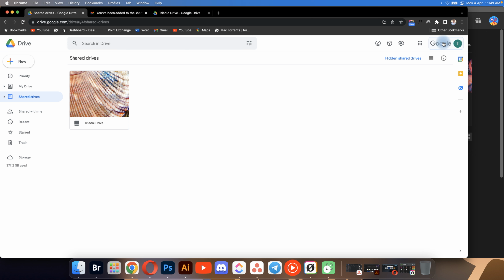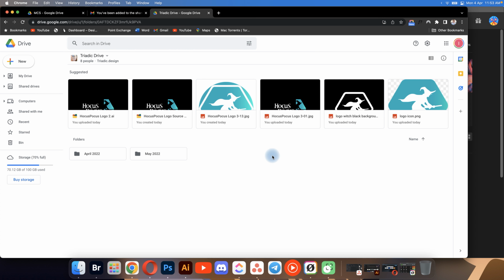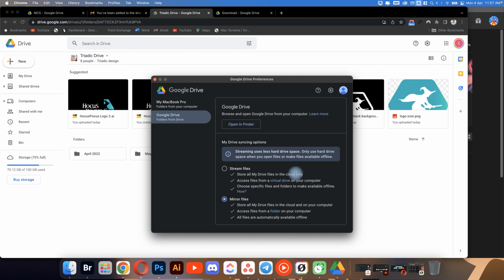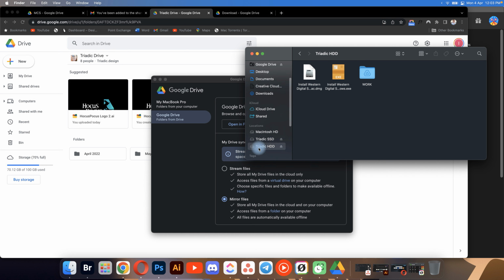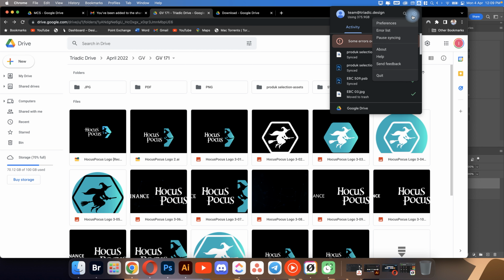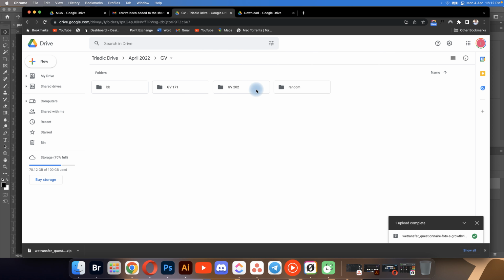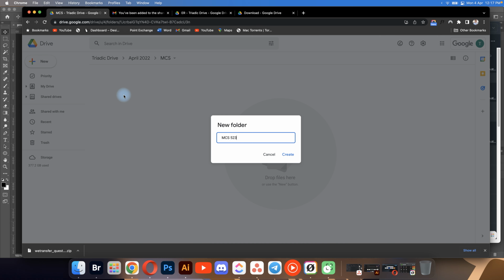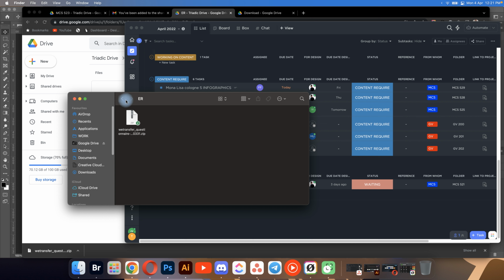How To Upload and use G-Drive